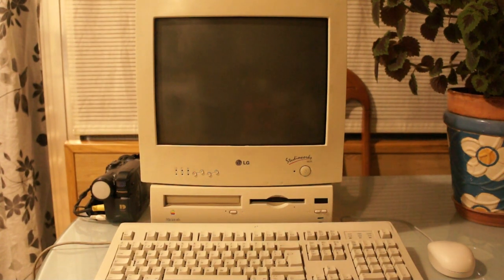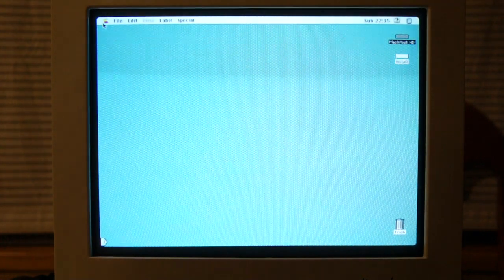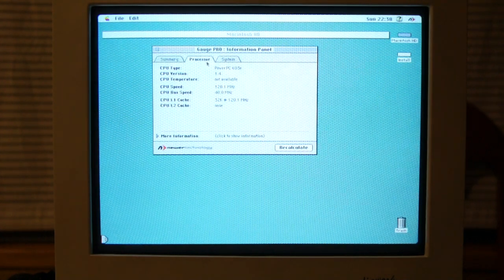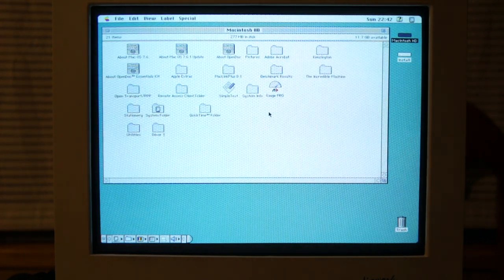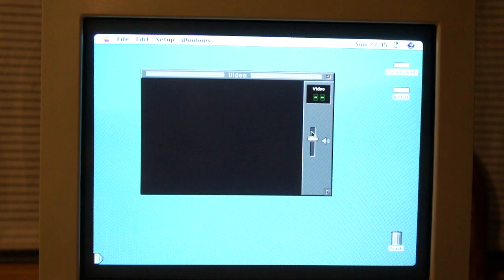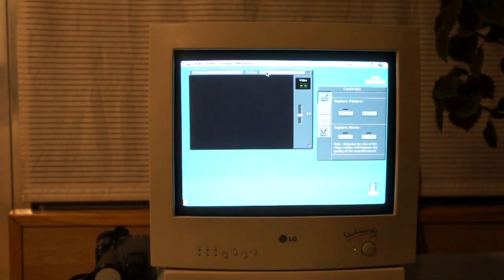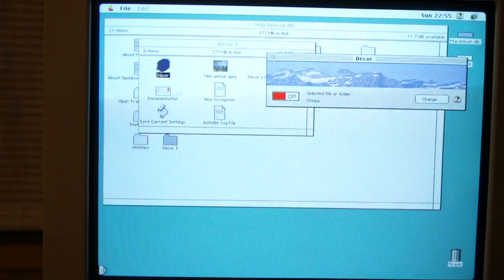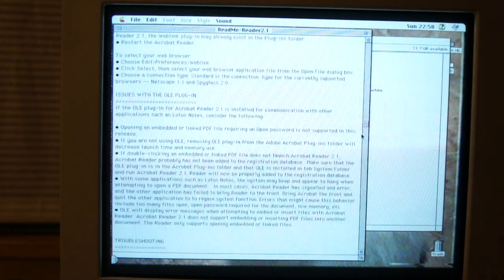Macintosh Performa 6320CD Software highlights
So today we'll  be firing up the Performa 6320CD, and taking a look at some of its best selling points